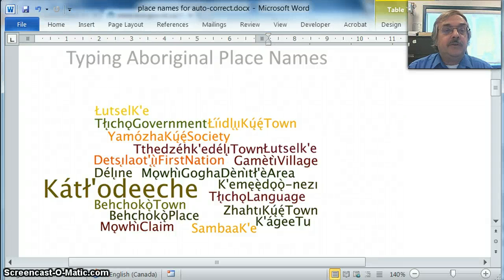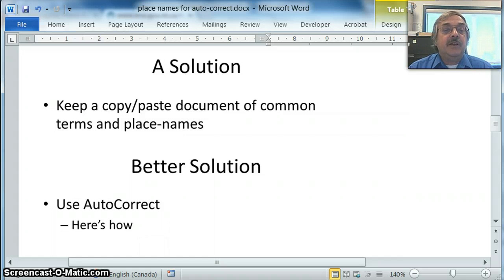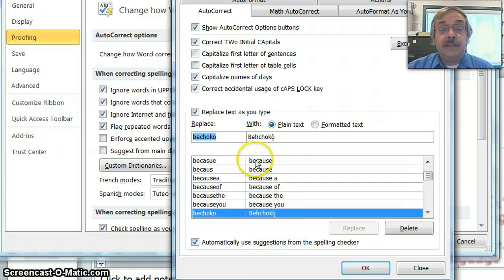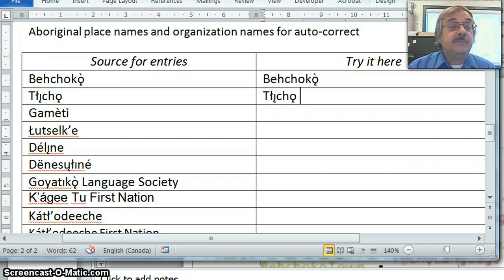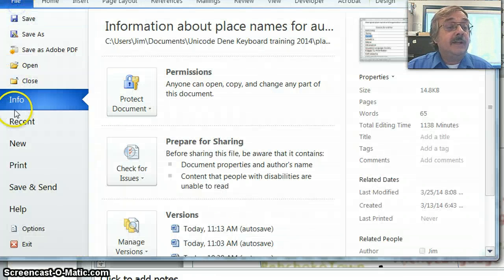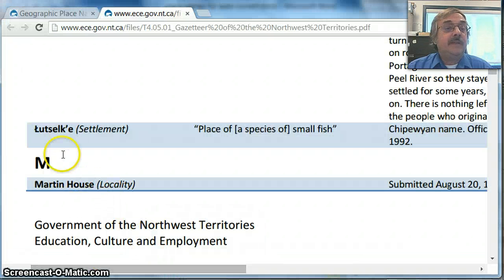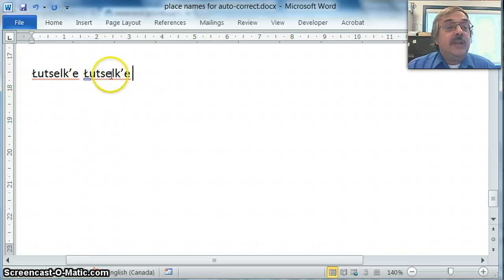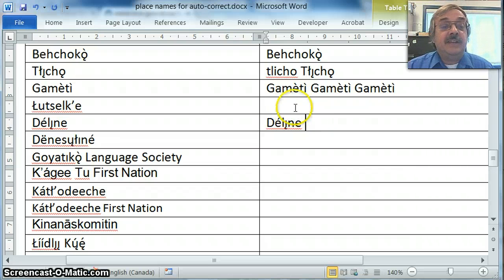AutoCorrect for NWT Official Languages - full version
Spell Aboriginal Language place names correctly without installing special keyboards